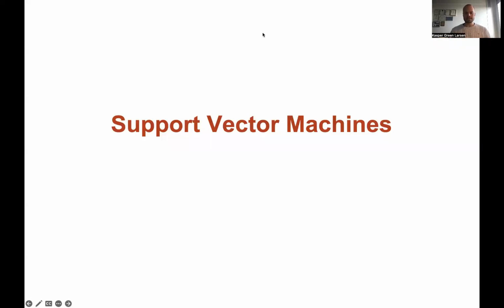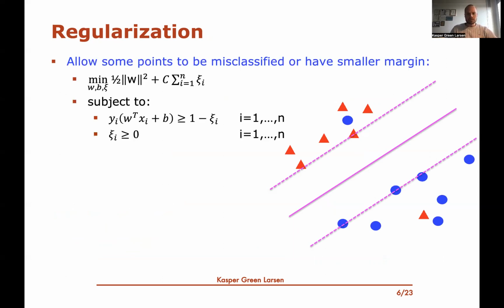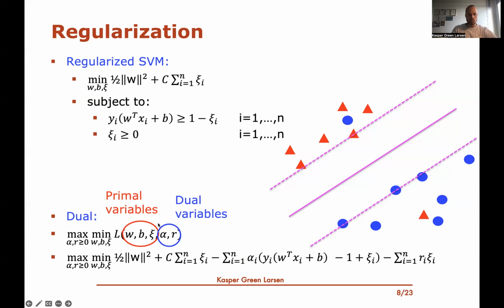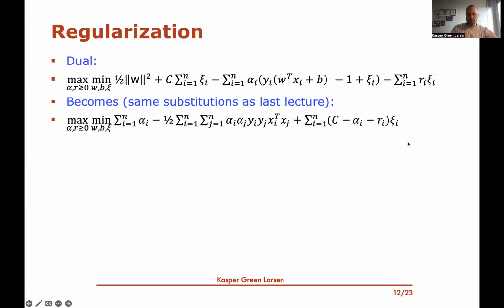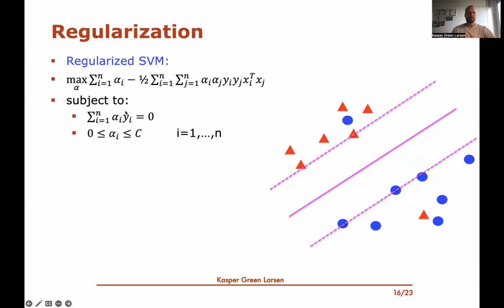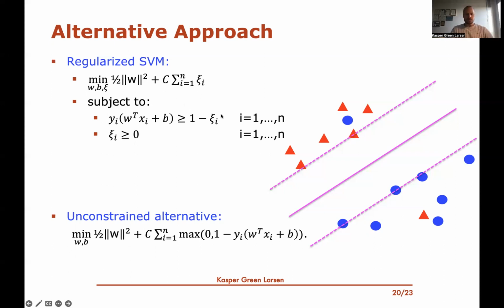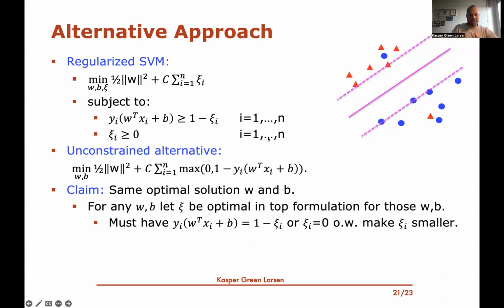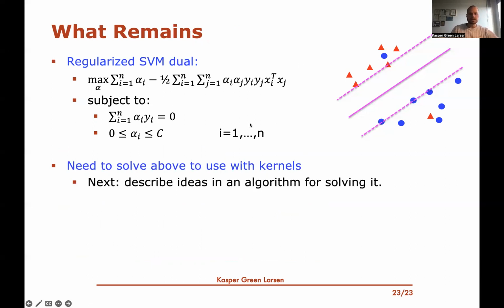Machine Learning 40: Support Vector Machines - Non Separable Data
We discuss how to adapt support vector machines such that they can handle data that is not linearly separable. This includes regularizing the optimization problem and deriving the new dual formulation. We also discuss a more direct approach using gradient descent on an unconstrained convex optimization problem.